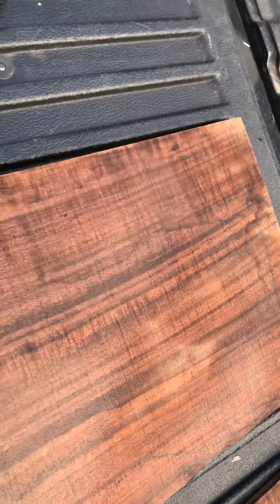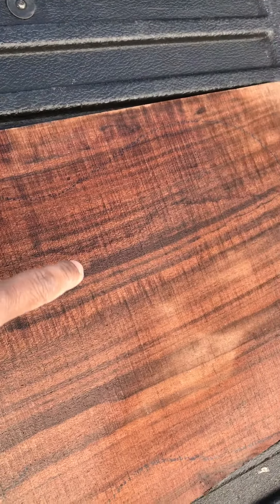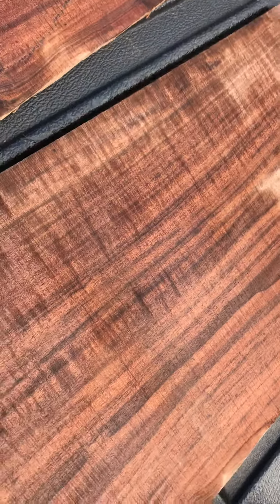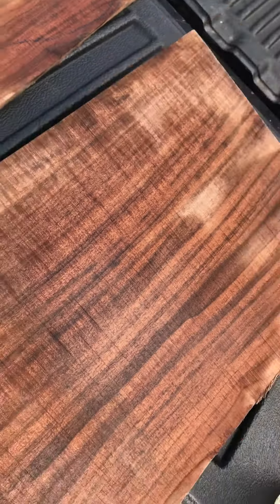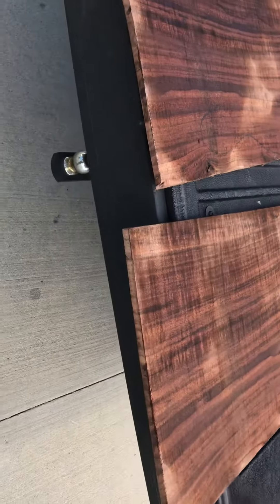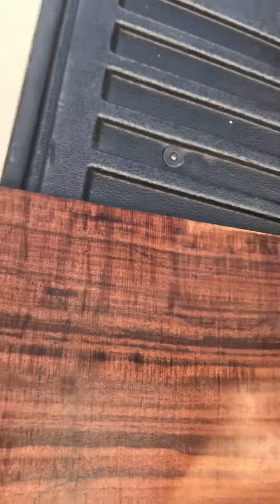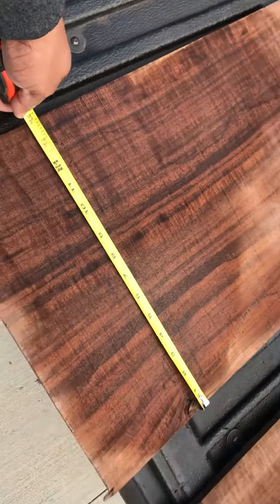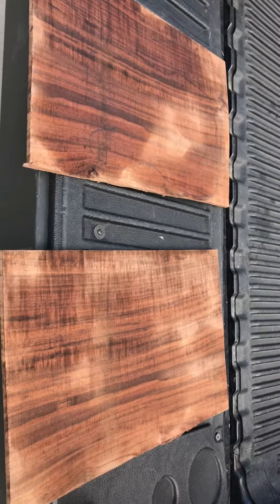Claro walnut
Claro walnut  luthier guitar tops